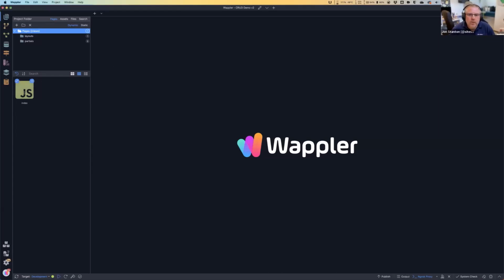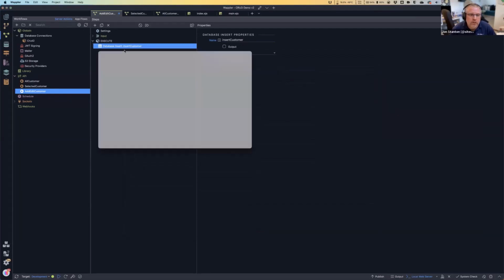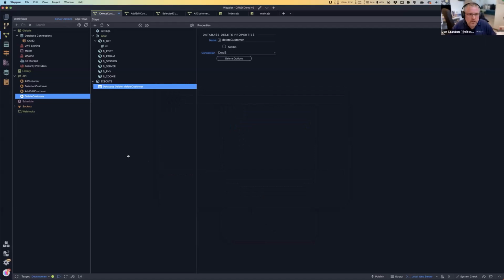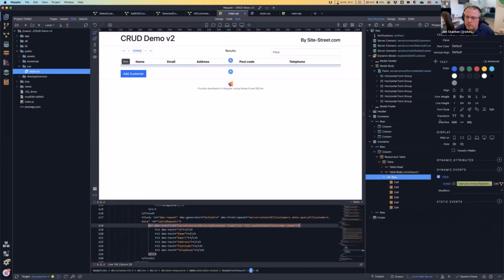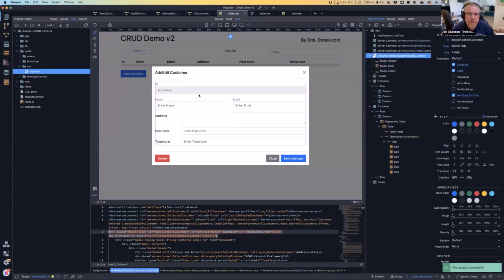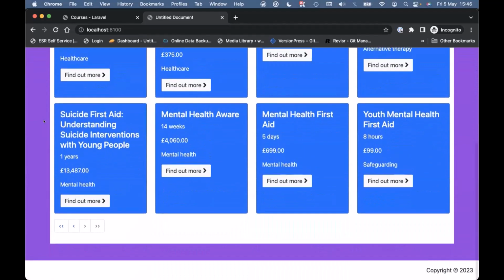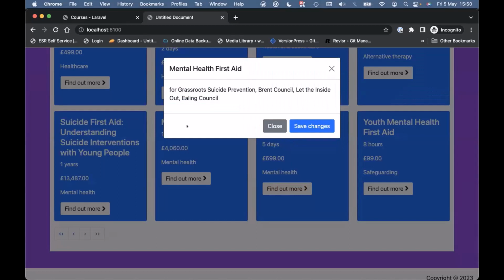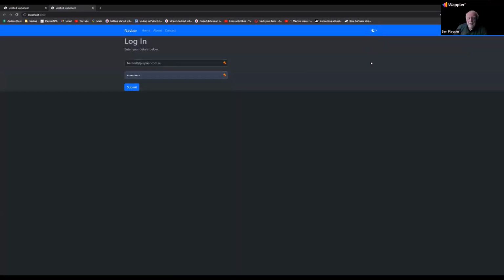Meetup May 2023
A full CRUD application in less tha 30 minutes! This month Jon Stanton shows us how it can be done in Wappler using near to zero coding.